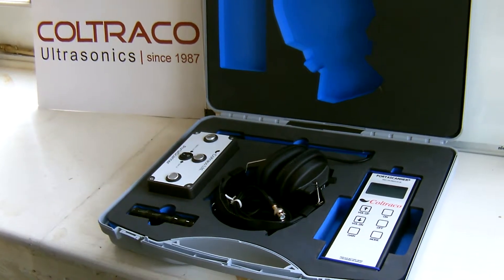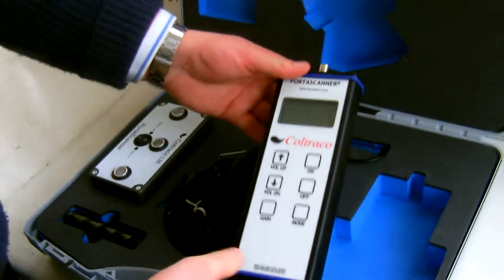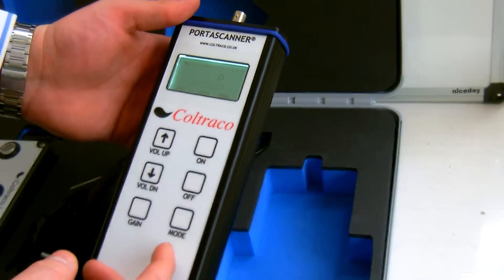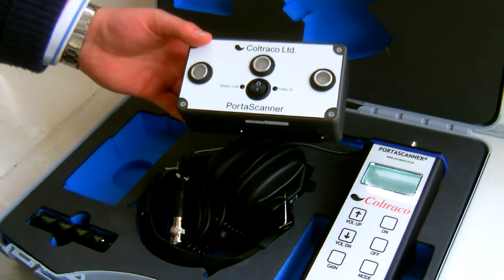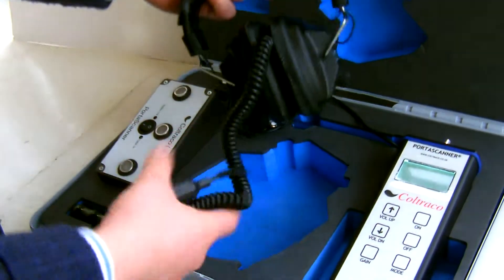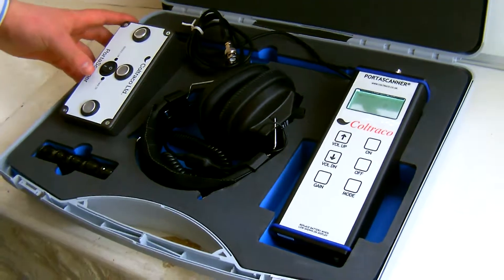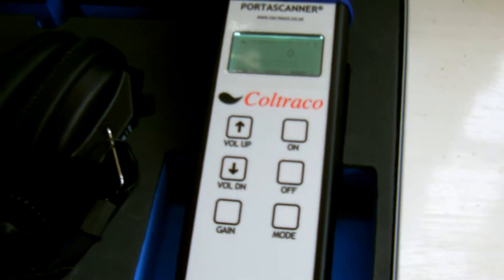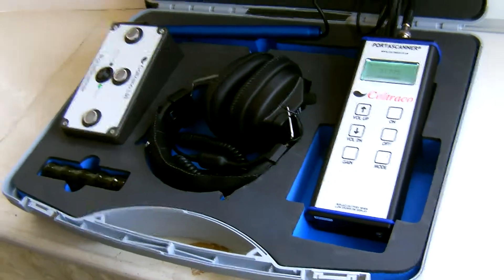Introduction to the Coltraco® Ultrasonics Portascanner® II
This is a short video demonstrating the different components of the Portascanner® II.

The Portascanner II is used worldwide in the marine, offshore and defence industries to ensure the watertight integrity of hatches, watertight doors, scuttles and other closures. The Portascanner® II is designed and built in the UK by Coltraco Ultrasonics.